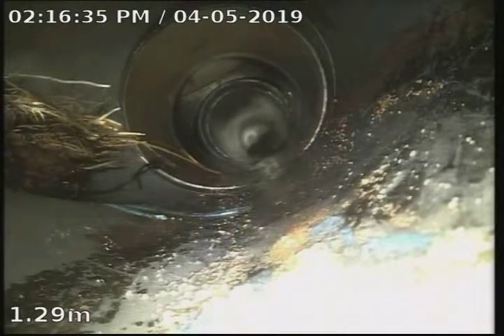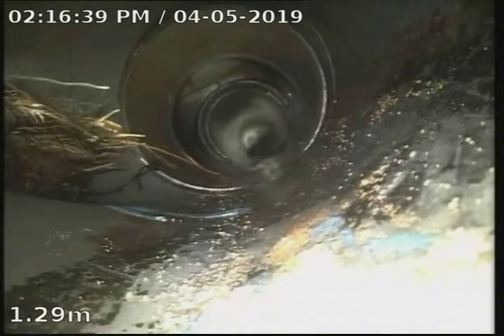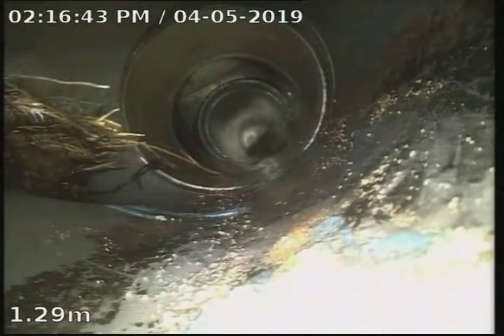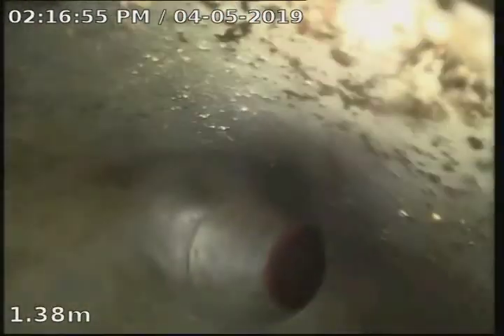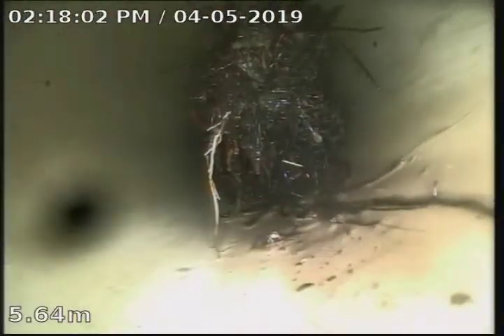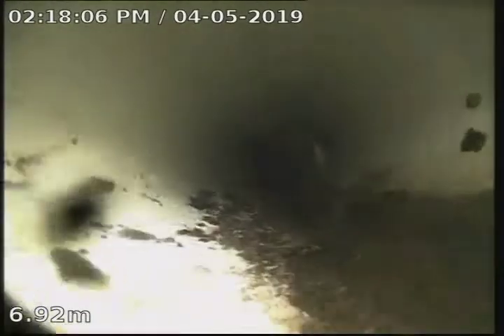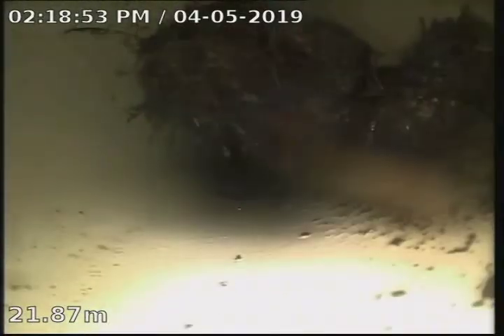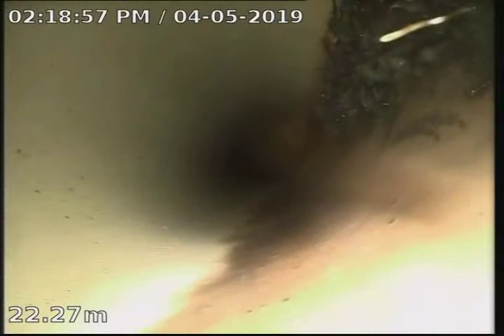Frecks hubbard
HQx Live